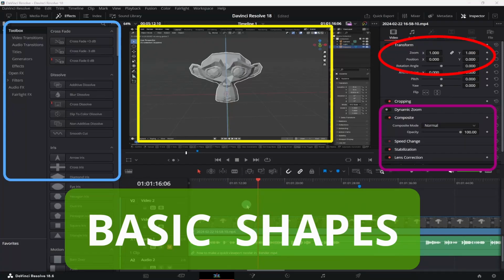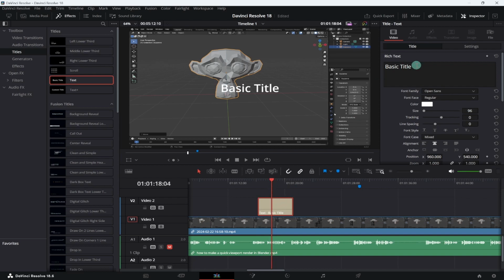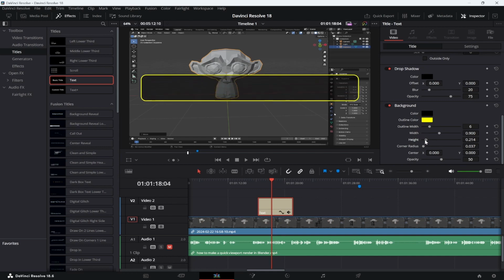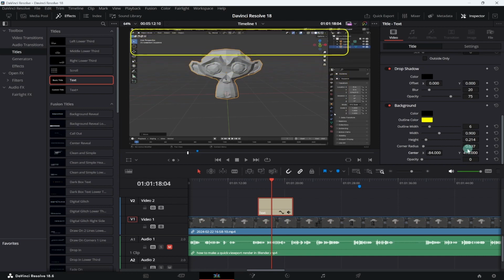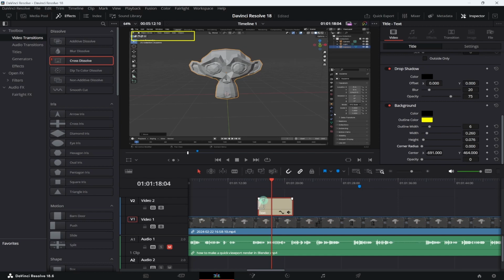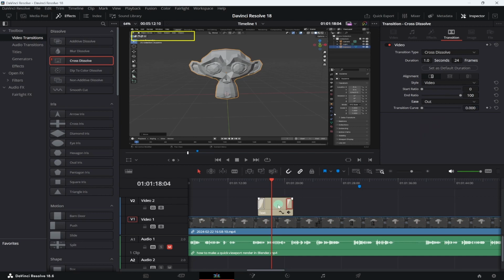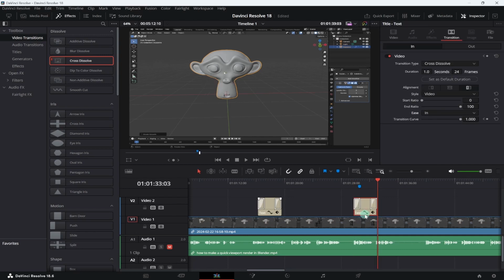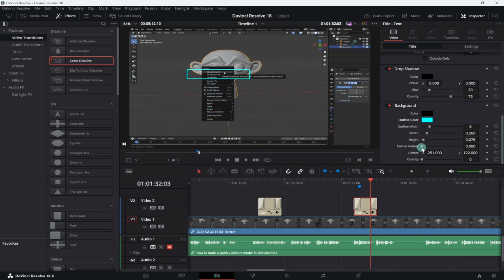How To Make a Rectangle In Davinci Resolve 18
In this video on how to create basic shapes in Davinci Resolve, we will use a very simple but effective technique. No ‘Fusion’ today, just a plain text template. In just a minute, you can make  squares, rectangles, and oval shapes to emphasize parts of a video clip and quickly attract the viewer's attention. Enjoy!

👋 Additional resources
Davinci resolve

00:00 Introduction
00:22 Titles
00:41 Create a rectangle shape
02:18 Add transitions
03:13 Play clip
03:16 How to adjust the length of the text clip
04:15 Reuse clip and create an oval shape